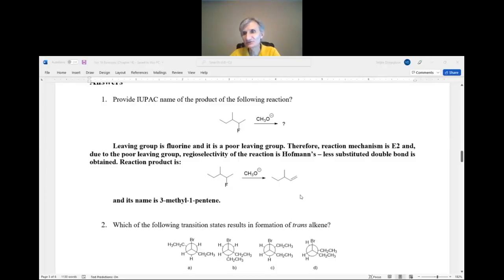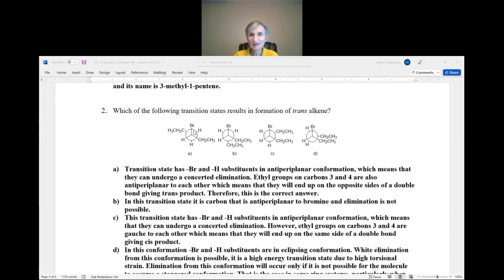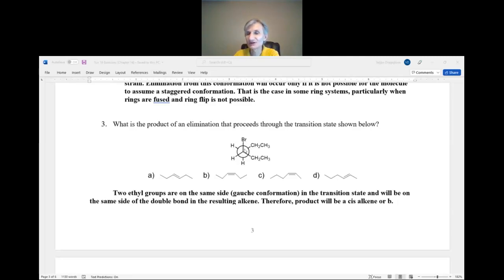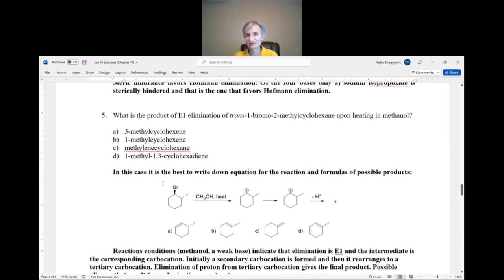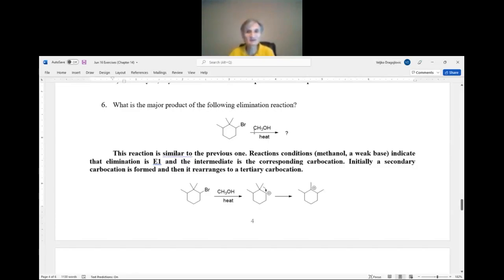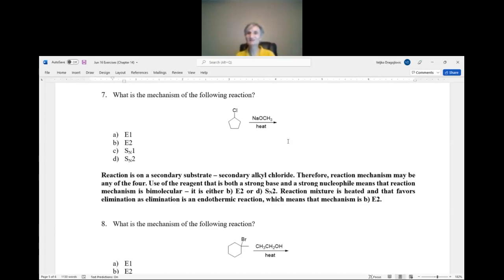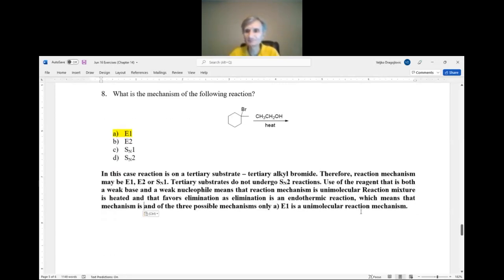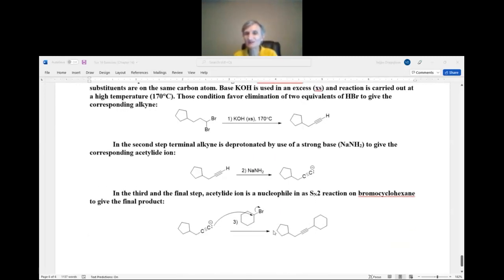Chapter 14 Exercises Part 2